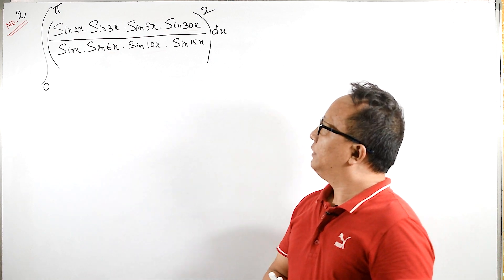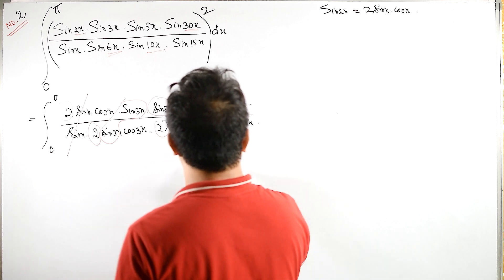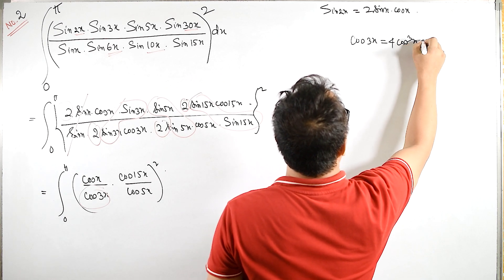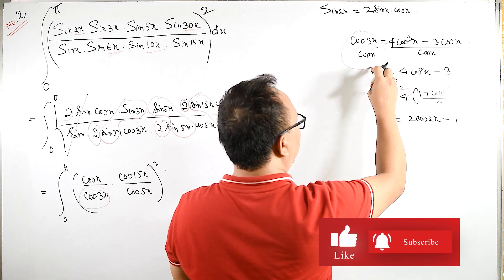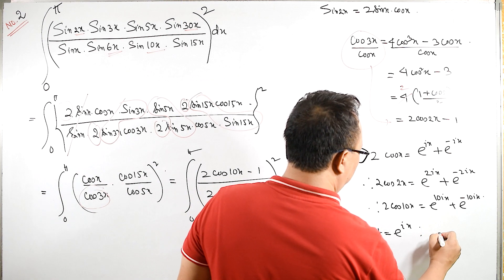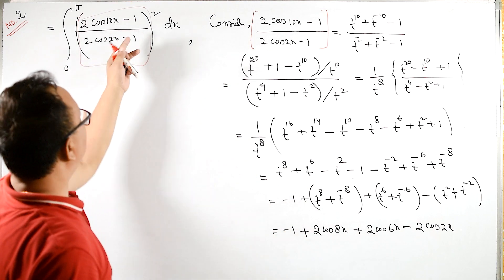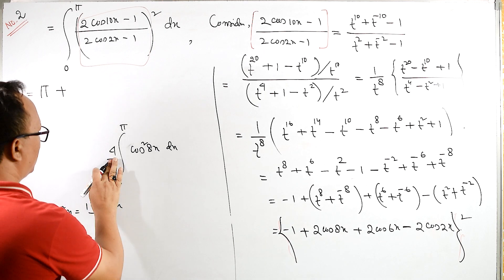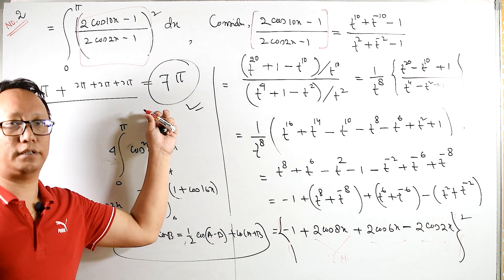Solving the Toughest Integrals from the 2023 MIT Integration Bee Finals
Get a taste of the excitement and intensity of the MIT Integration Bee finals as we solve the beastliest integrals.